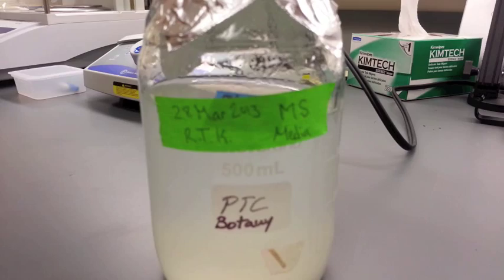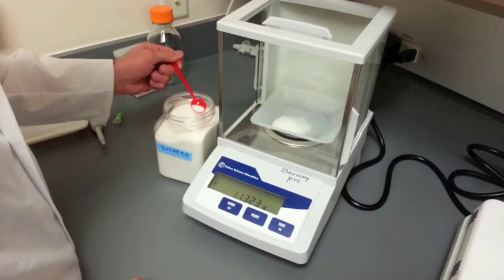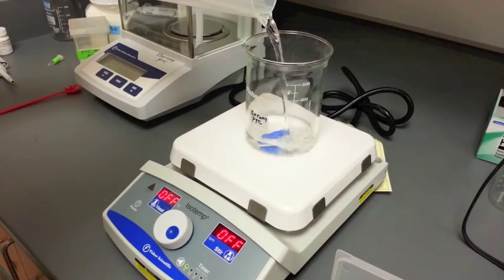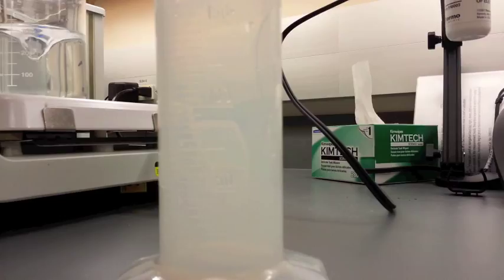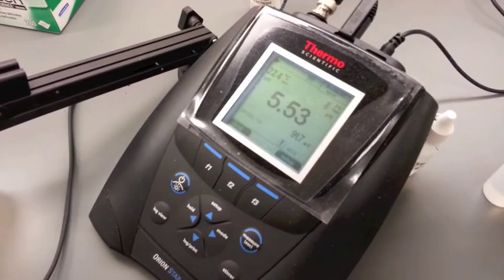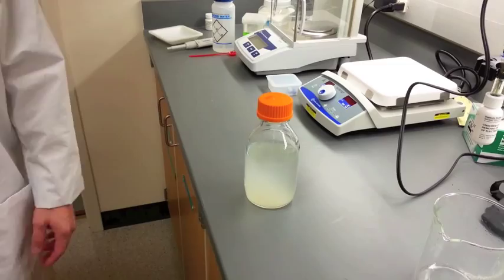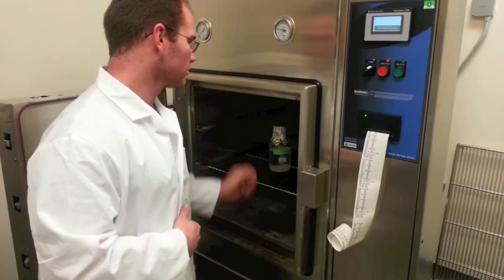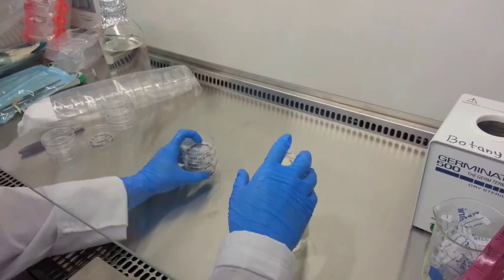MS Media at Utah Valley University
How to prepare ms media video made by UVU undergraduates. This video shows a demonstration on how to prepare 400 mL of MS media. It does not include any hormones that your plant species may require.